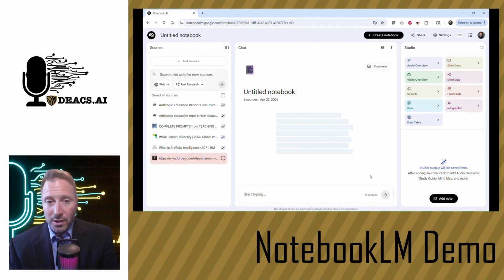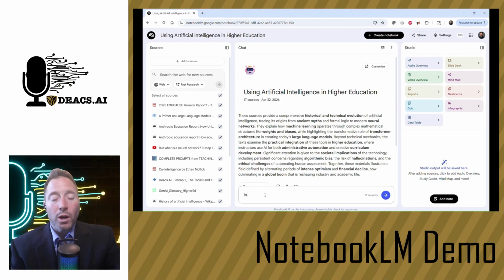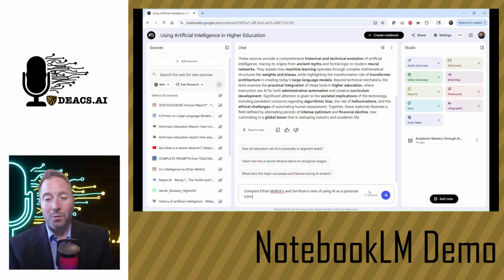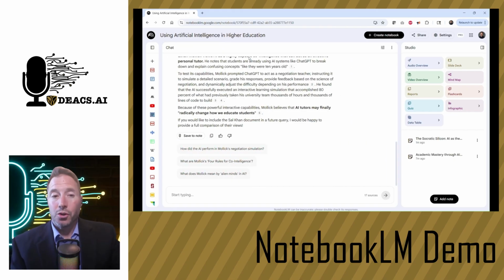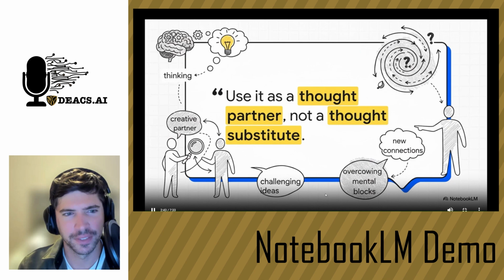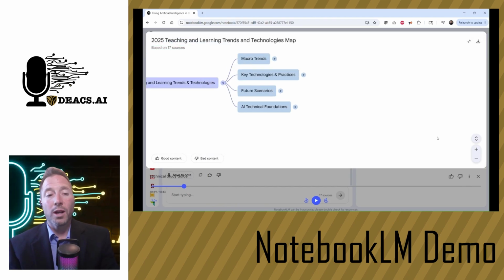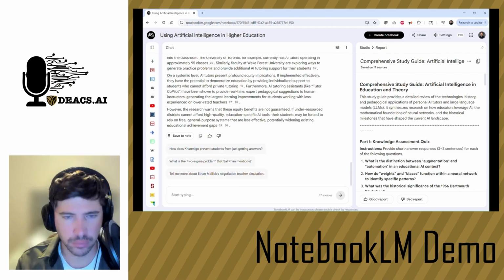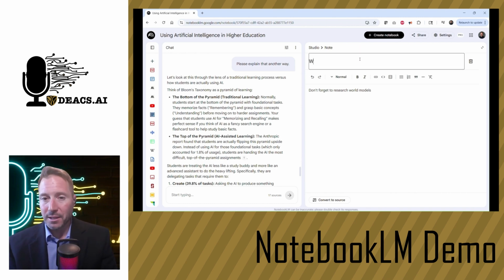Video Dive: NotebookLM Demo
Ryan steers the ship as he shows Michael some of the incredible features in NotebookLM.